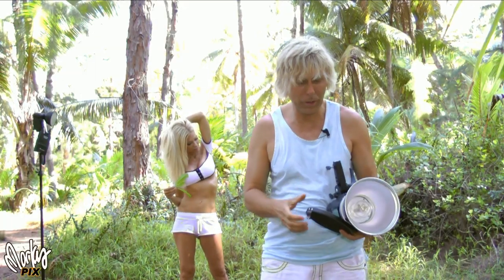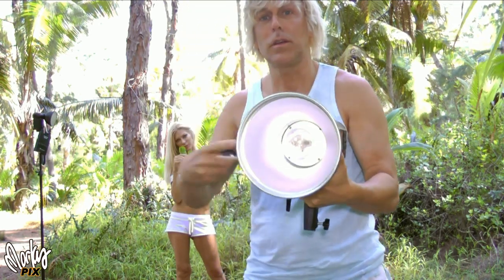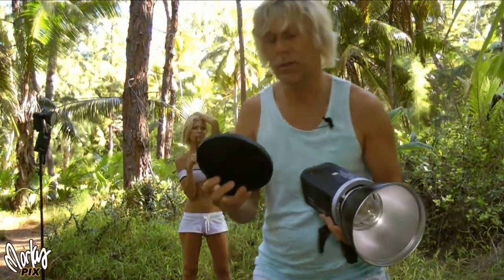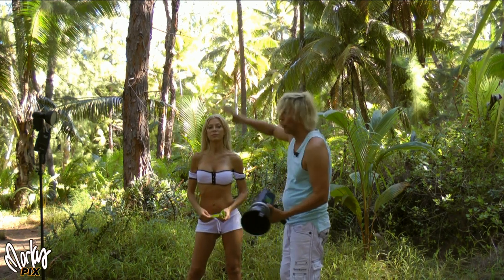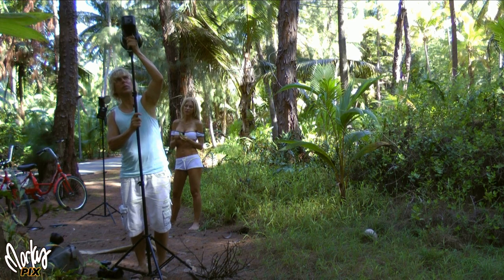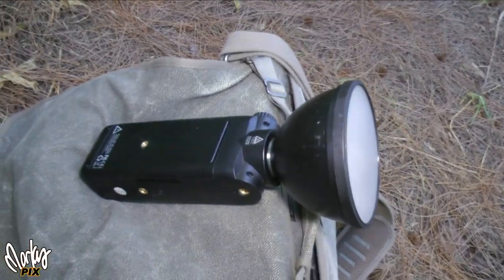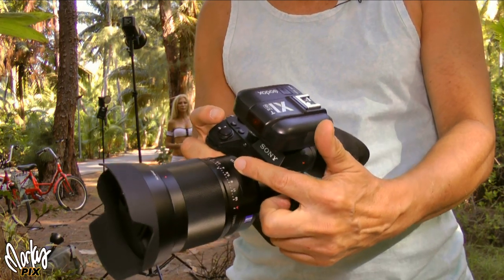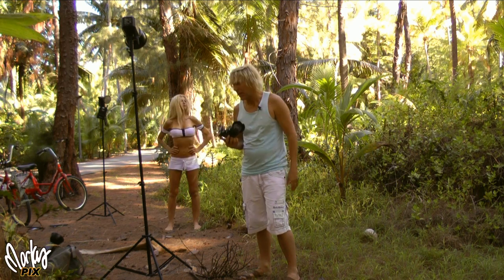Honeycomb Grid Spot Light and No Softboxes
Honeycomb grids are a great portable way focus light on only a specific area using only a 7" reflector like the one found on the Godox Flashpoint AD600 or any flash strobe light with a Bowens mount. This video also shows how soft lighting and softboxes are not always needed to obtain nice portrait outdoor lighting. Enjoy!
Godox 7" Honeycomb grid bowens mount
Godox AD600

Sony A6400
Sony A6300
2x Sony RX100 vi
2x Sony RX0

3x Lumix GX850
2x Lumix 42.5mm f1.2
3x Olympus M Zuiko 45mm f1.8
Olympus 17mm f1.2

Canon
Canon EFM 32mm f1.4
Canon EOS M100

Canon C100
2x Panasonic AF100
2x Sony VG-900
Sony FDRAX33
4x Panasonic X900

2x Godox AD600
4x Godox AD200
3x Godox AD360 Witstro